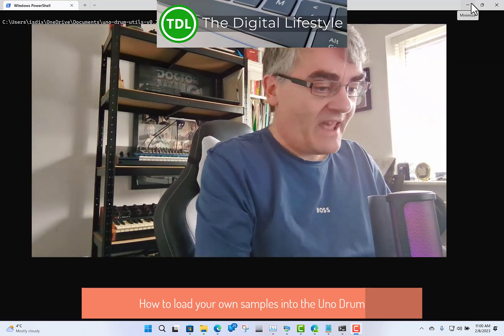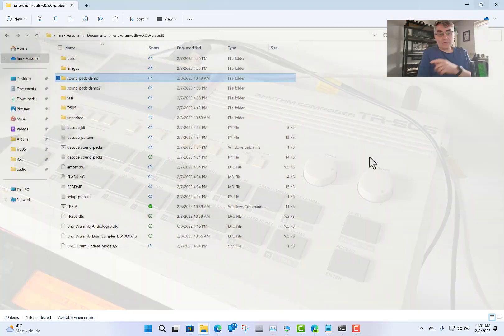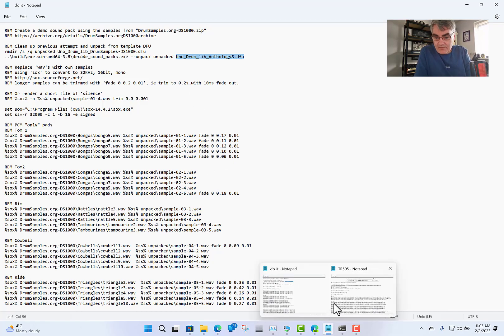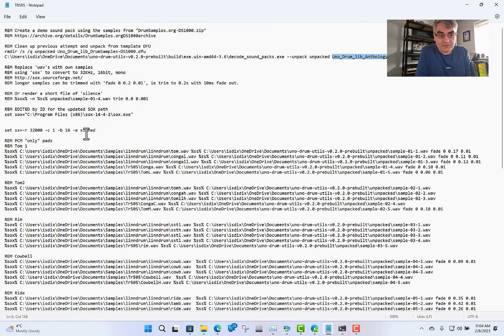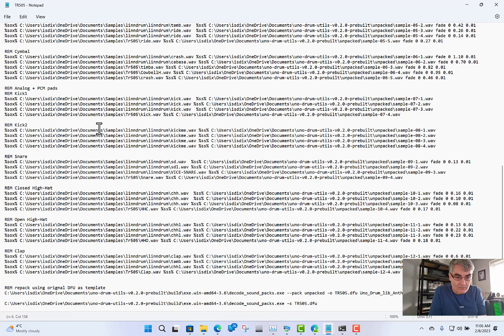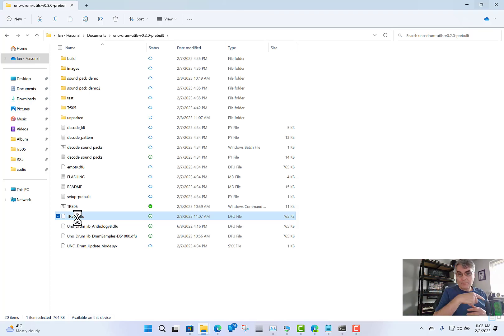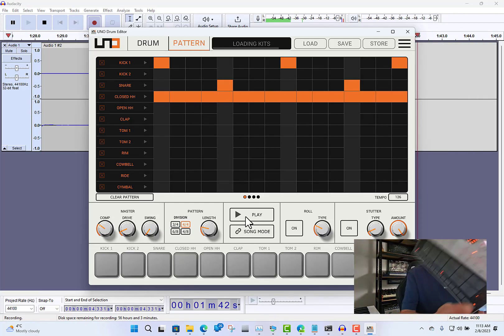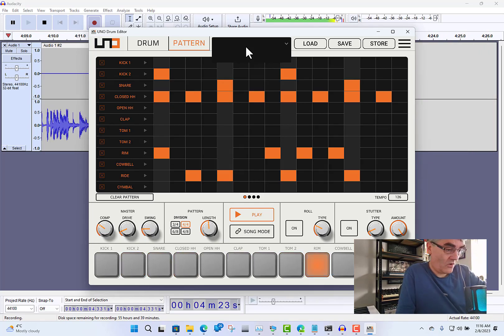How to load your own samples into the Uno Drum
IK Multimedia’s Uno Drum is a great little drum machine and has a wide range of kits available for from IK Multimedia but it lacks a simple way of loading your own samples into it. Thanks to a clever developer on github who worked out how to unpack the Uno Drum libraries there is now a way of loading custom sounds into the device.
The developer has posted sample files to his github site but I found there were a few things I needed to do for the upload to work correctly. So, in this video I walk through the steps you need to load samples into the Uno Drum.